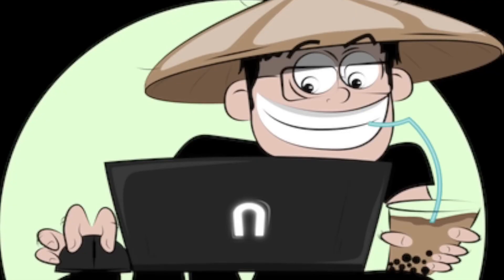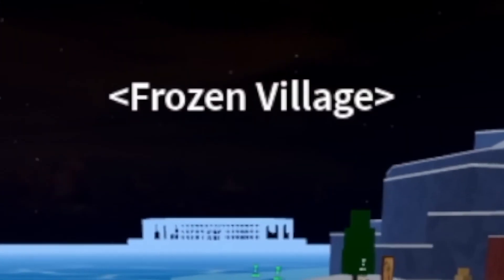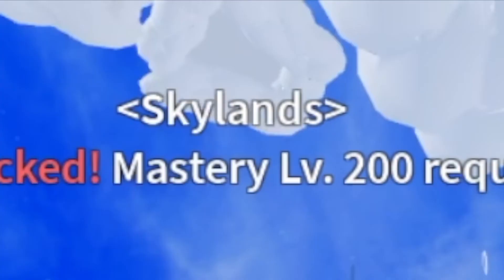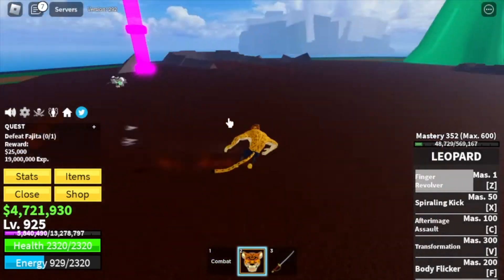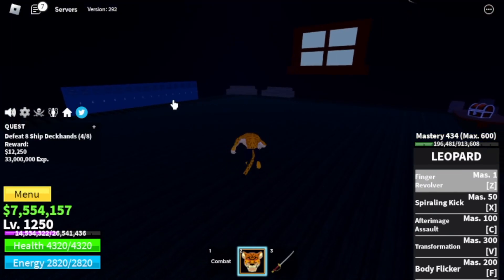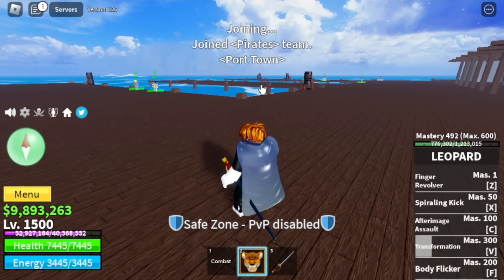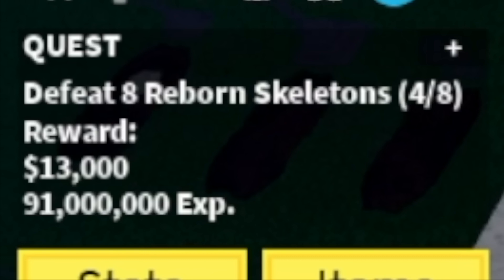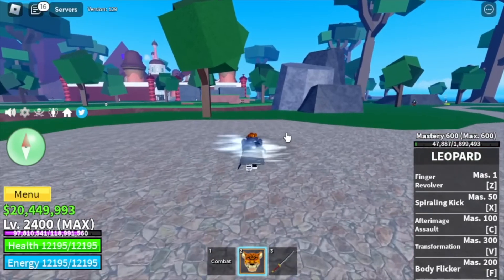Noob To Max Lvl Using Leopard Fruit - ROBLOX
Lvl 1noob gets Leopard Fruit reaches Max level in Bloxfruits Roblox.